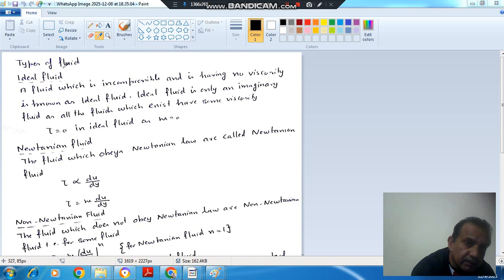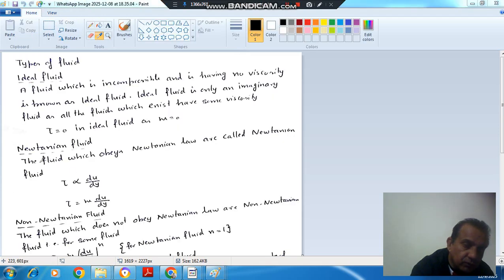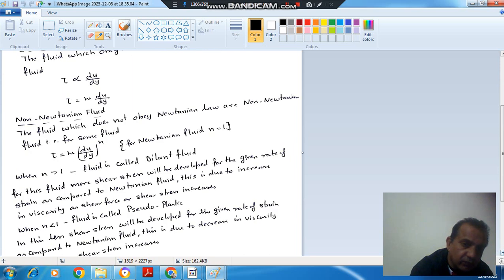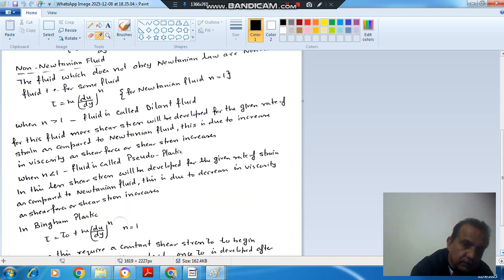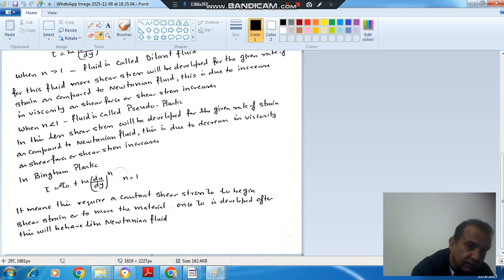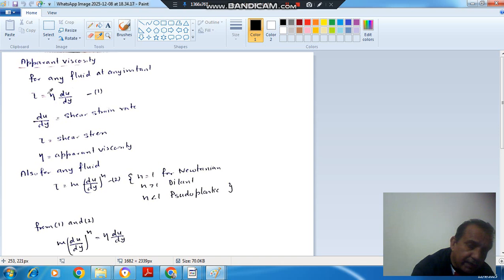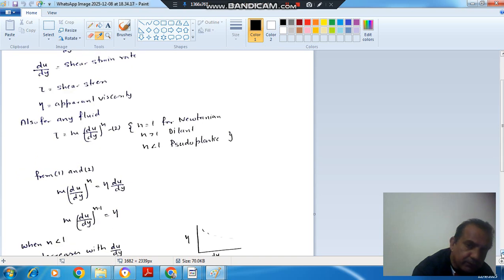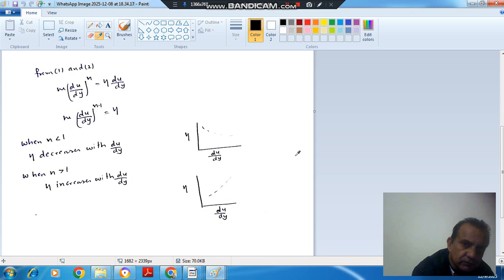Types of fluid and apparant viscosity (properties of fluid)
Fluid mechanics for  Gate ME, Gate XE fluid mechanics,Gate ME, Gate CH, Gate CE